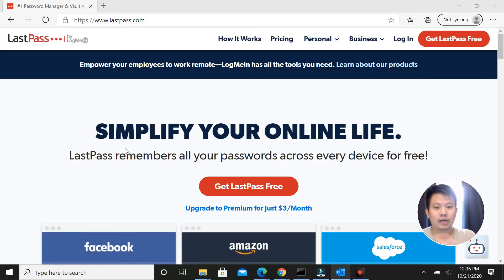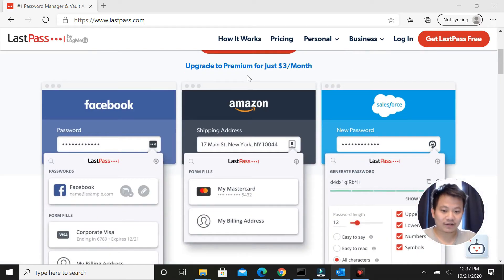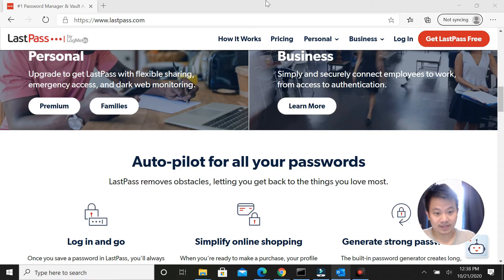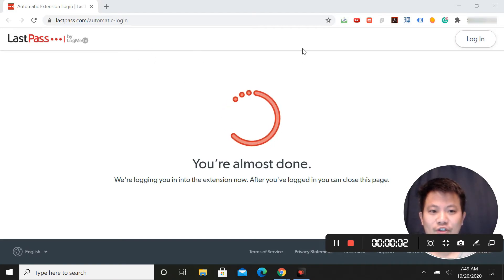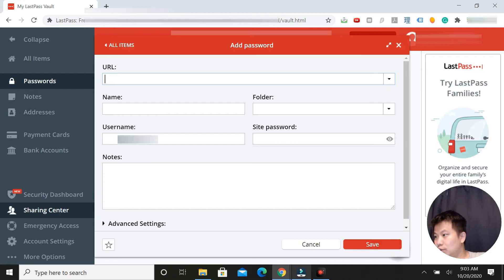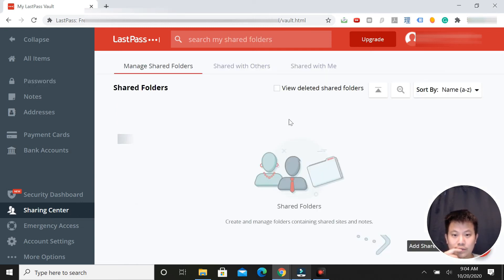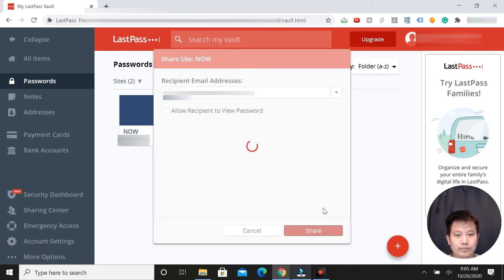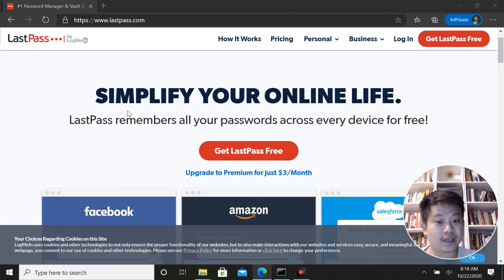Tutorial: Using Lastpass to Safely Share Account Access With Contractors (Or Anyone)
In this video, I will show you how to safely share your online account access with contractors, freelancers, or pretty much anyone you want.

Lastpass is an encrypted password manager that lets you safely and securely store and share login access, bank account and credit card info, and even your driver's license.